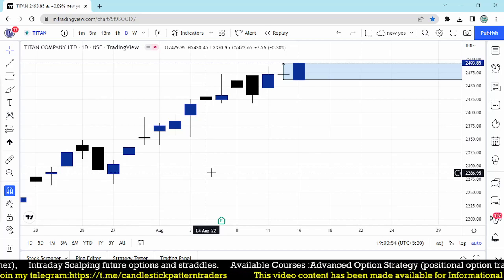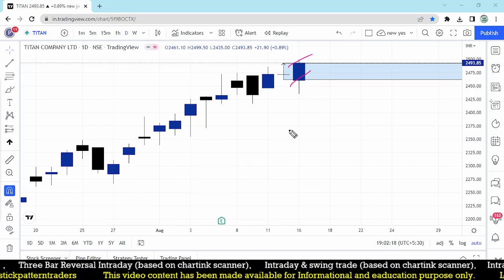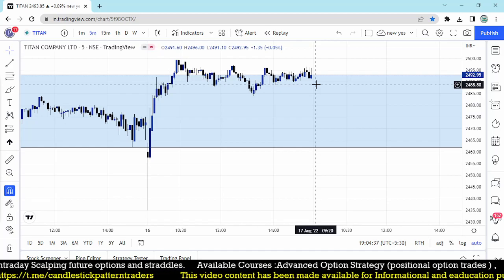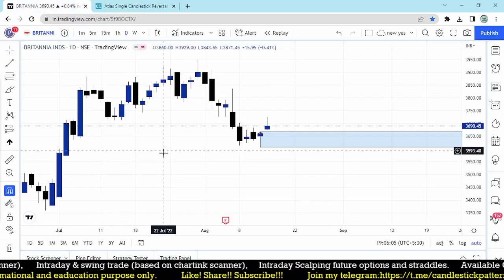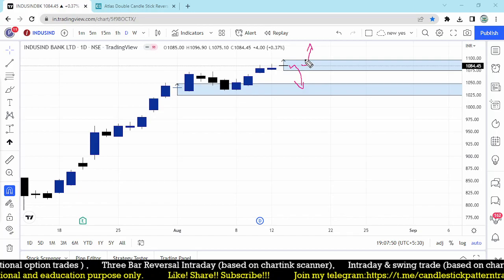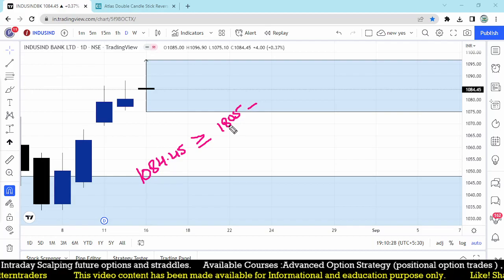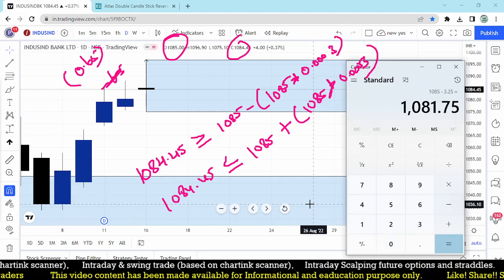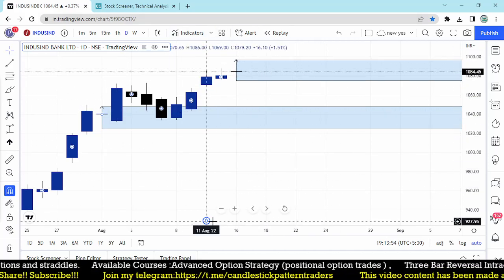𝗦𝘁𝗼𝗰𝗸𝘀 𝗳𝗼𝗿 𝗧𝗼𝗺𝗼𝗿𝗿𝗼𝘄 𝗜𝗻𝘁𝗿𝗮𝗱𝗮𝘆, 𝗧𝗲𝗰𝗵𝗻𝗶𝗰𝗮𝗹 𝗔𝗻𝗮𝗹𝘆𝘀𝗶𝘀 𝗦𝗰𝗮𝗻𝗻𝗲𝗿